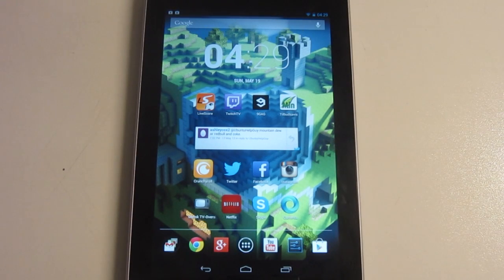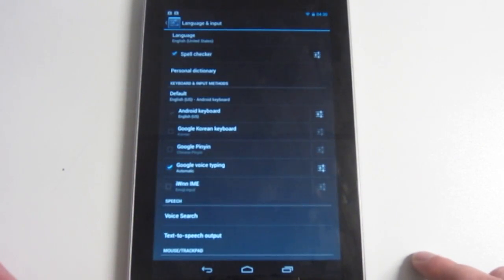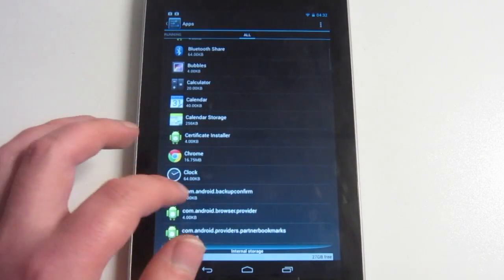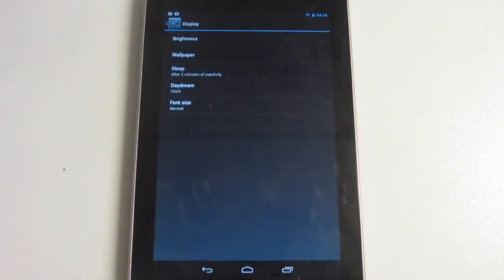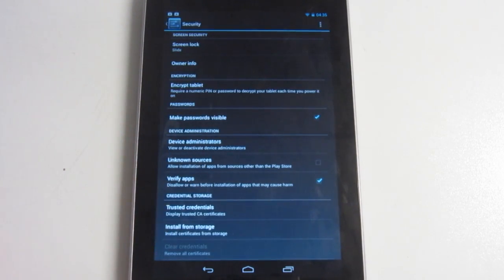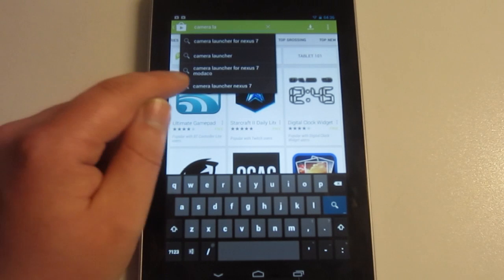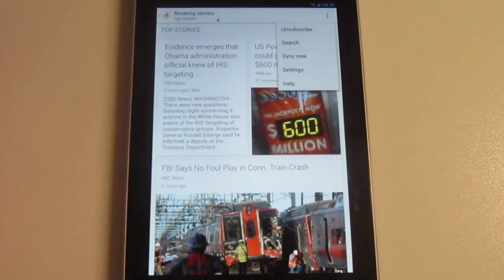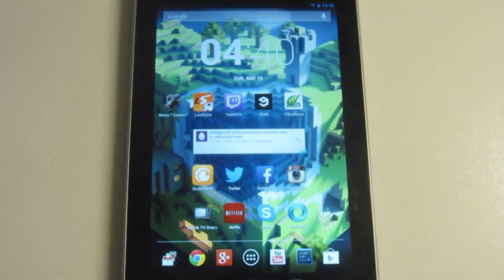Nexus 7 & Android 4.2.2 Tips & Tricks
Here's a video with a few tips and tricks, that you can use on your Nexus 7 or Android 4.2.2 device.

I show you:
How to disable keyboard sounds
How to disable apps
How to make text larger
How to let the Nexus 7 install 3rd party apps
How to launch the front facing camera
Fix Nexus 7 lag issue